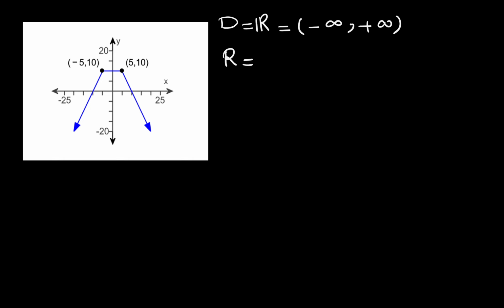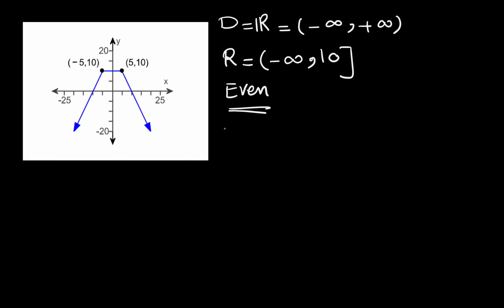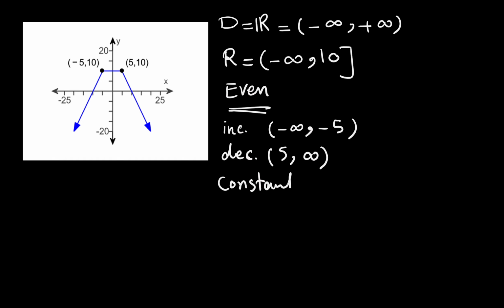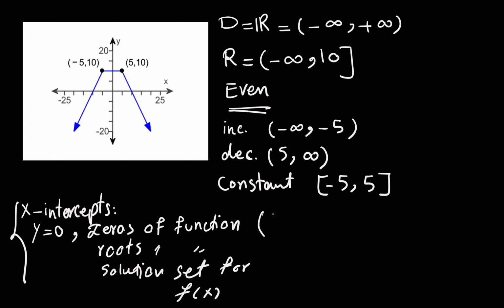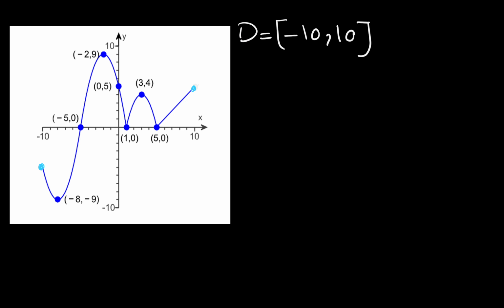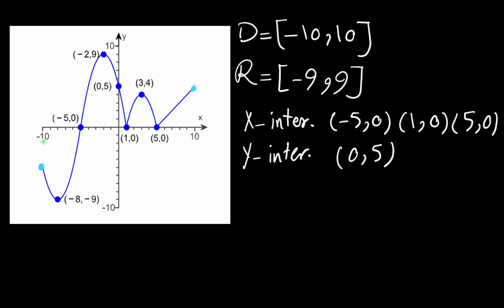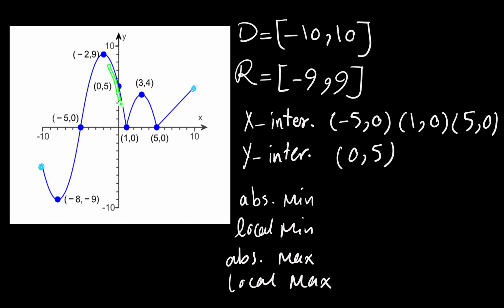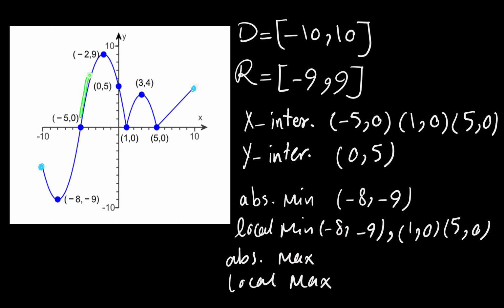Review for Test 1 Part 3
The focus of this part is on finding the properties of functions based on the graph of function.